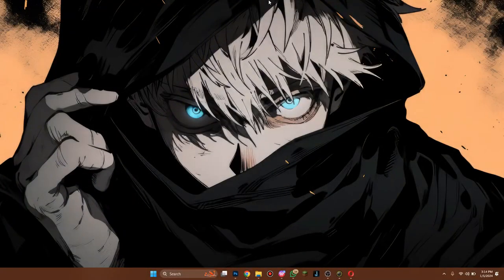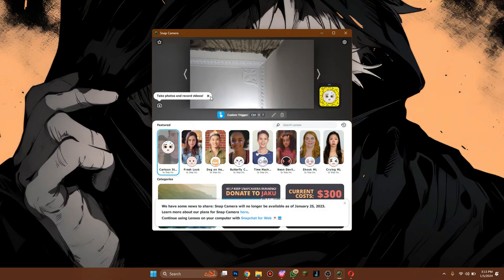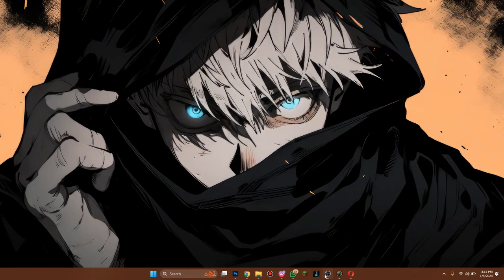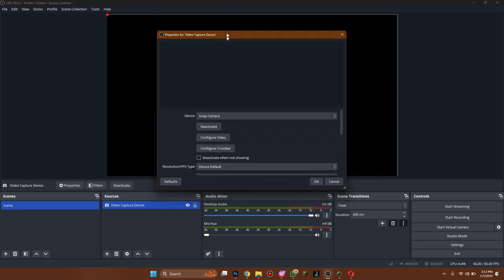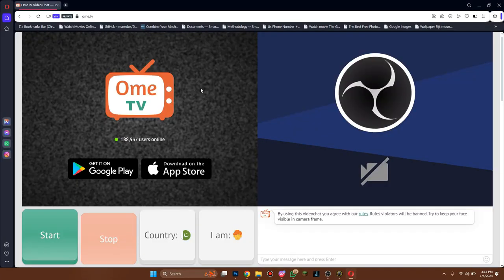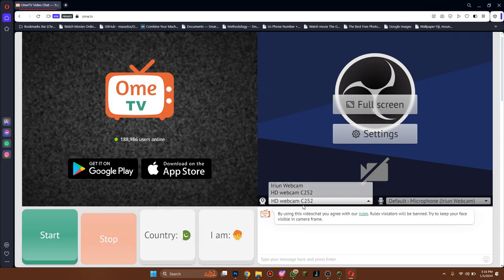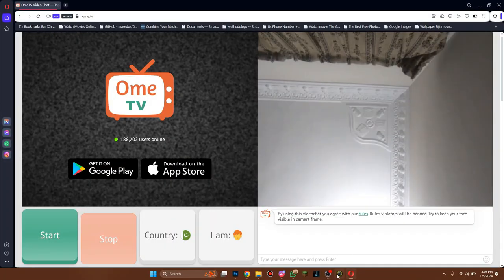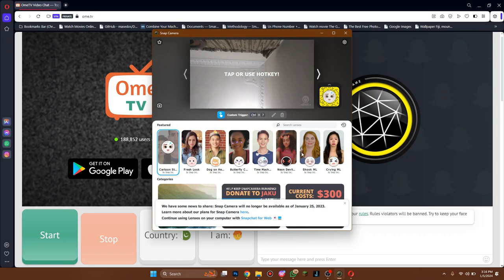How to Use Filters in Ome TV ! (2024)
If you are looking for a video about How to Add Filters in Ome TV, here it is!
In this video I will show you How to Use Filters in Ome TV 2024. Be sure to watch the video to the very end.
You will learn How to Use Filters in Ome TV App. That's easy and simple to do from your phone.